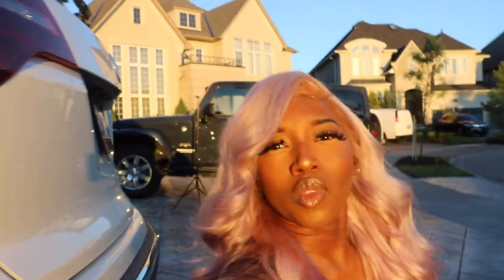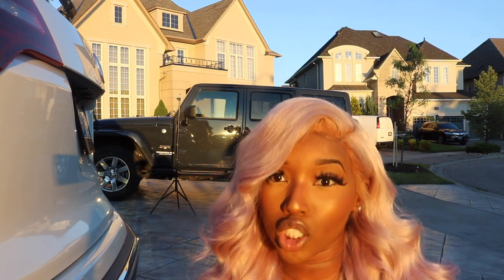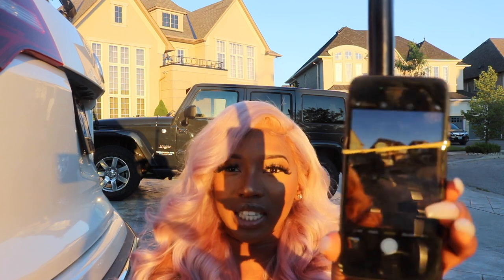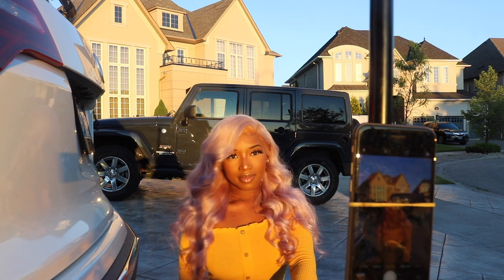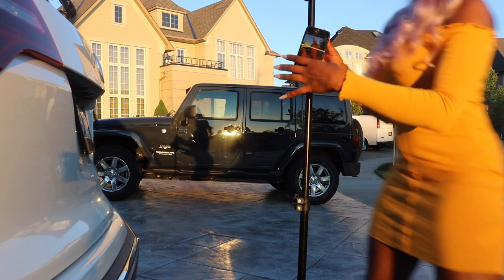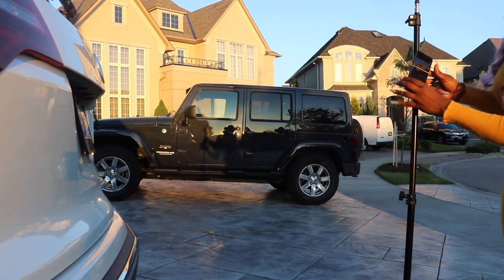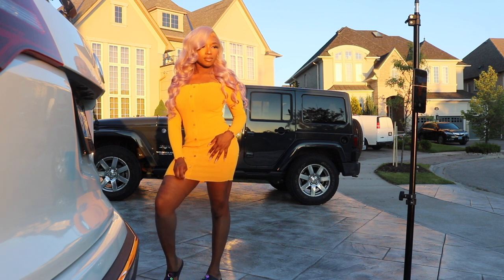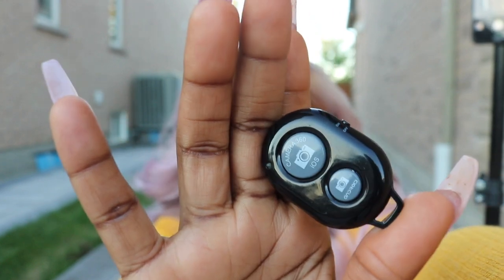How To Take BOMB Pictures By Yourself! l WHITFABBY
Hey guys! I'm back with something other than a hair video lol, hope you enjoy xoxoxo
COCHING TRIPOD 42":